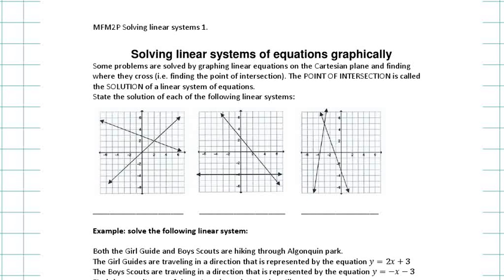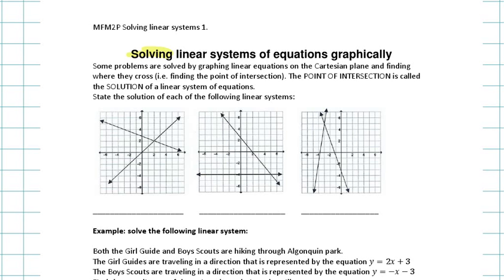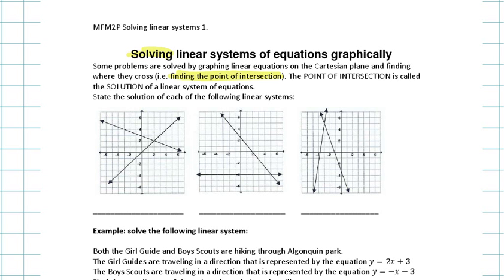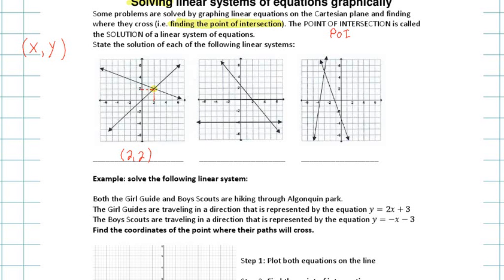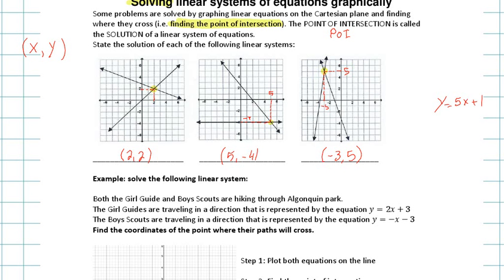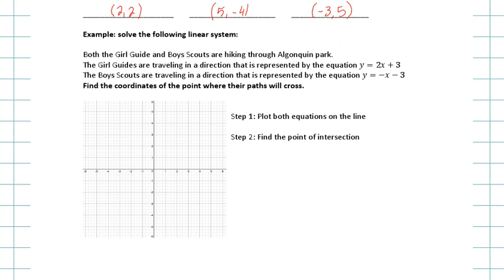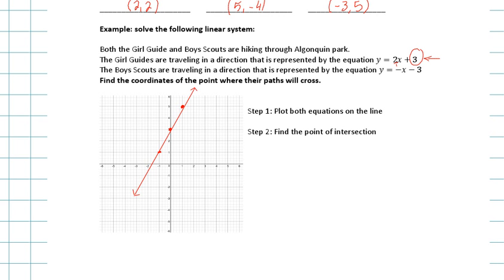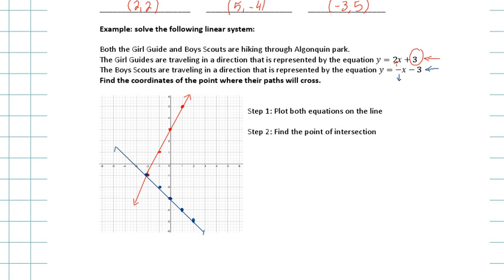solving linear system by graphing